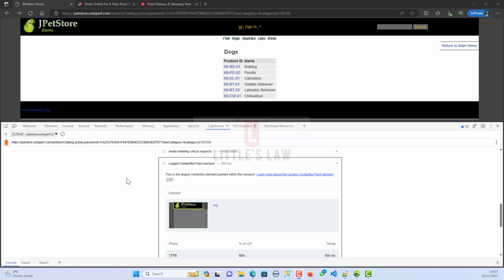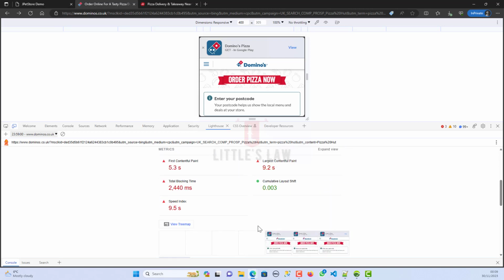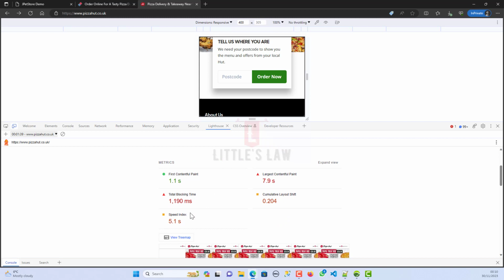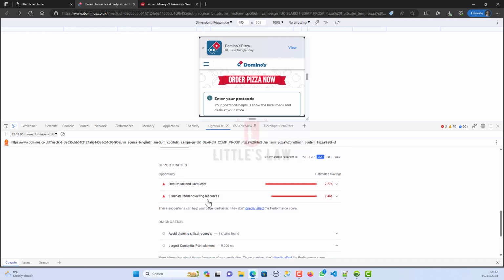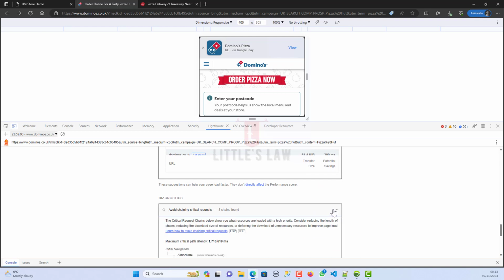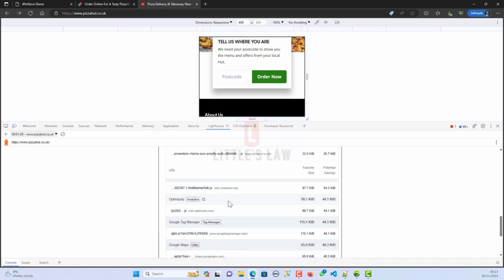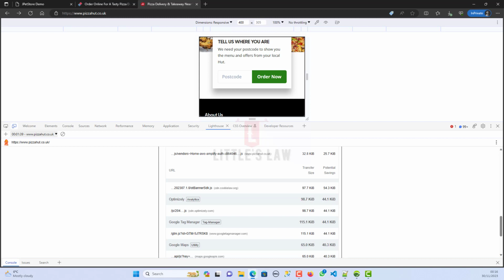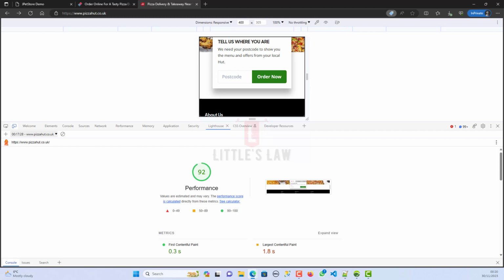What is Largest Contentful Paint in Client side performance engineering